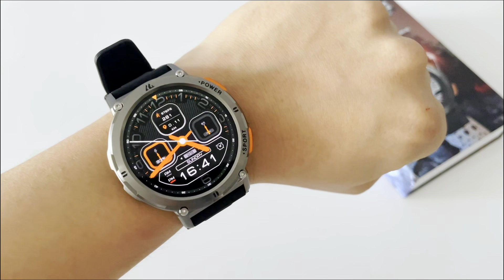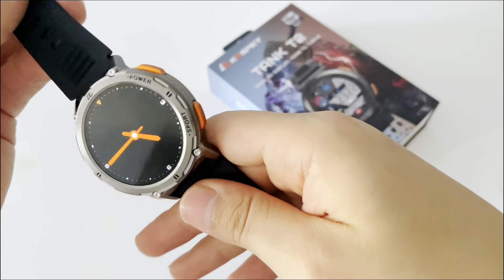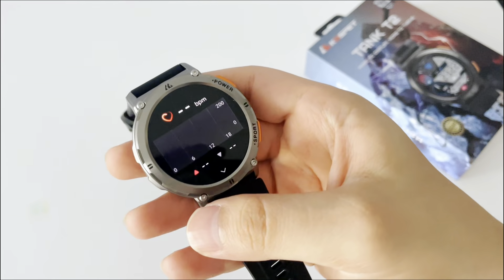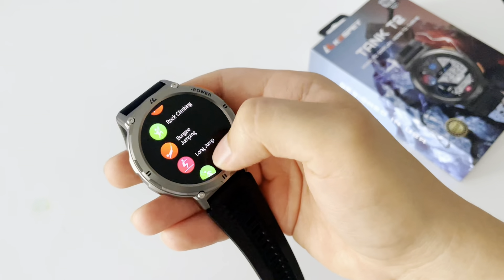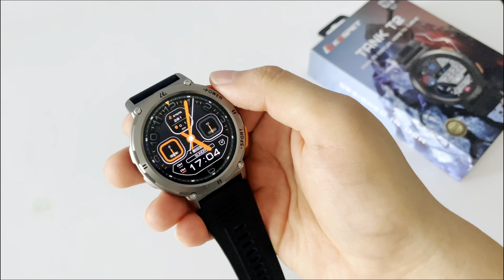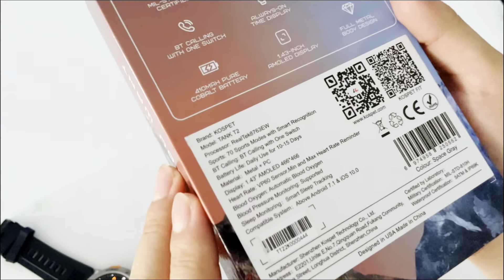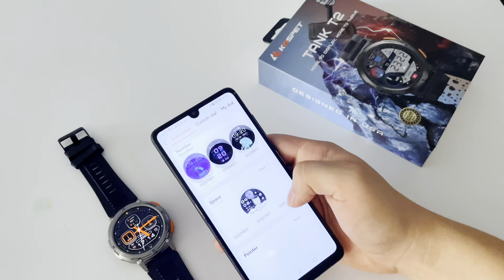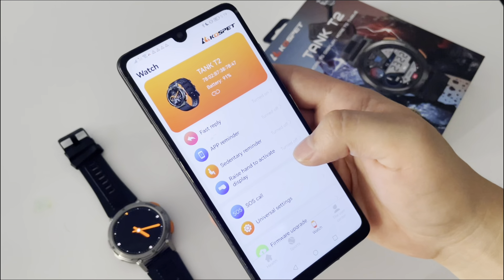BEST Cheap SMARTWATCH in Aliexpress | Kospet TANK T2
Kospet TANK T2
👉Link 2: (Full Catalog)

best apple watch ultra alternative